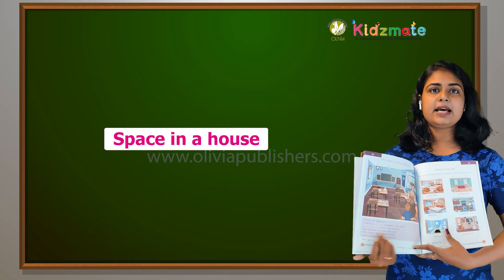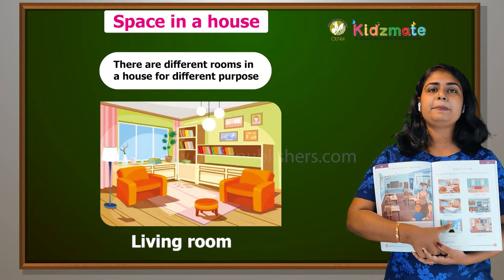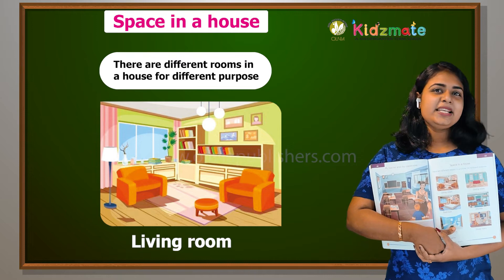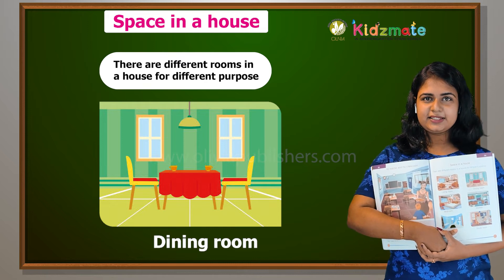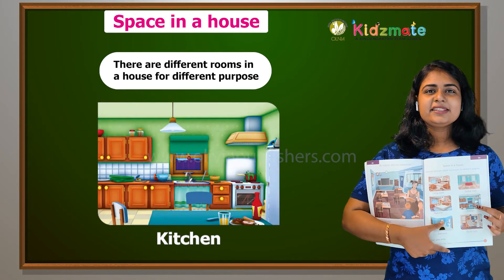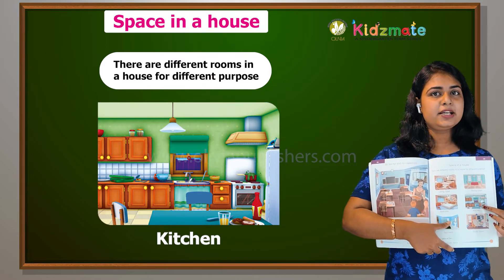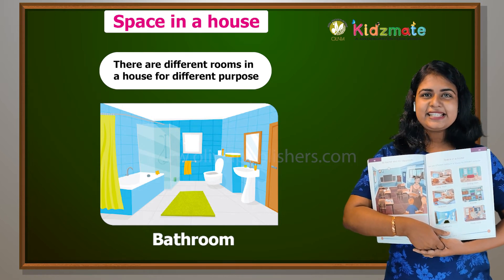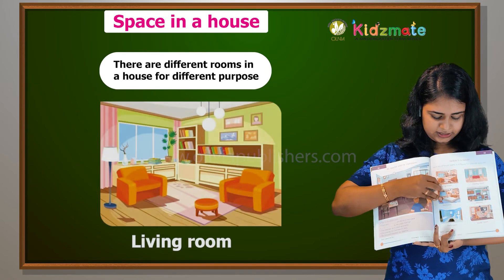Space in a house - Kidsmate UKG Term 3 GK - Olivia Digital Education Program.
Here we are presenting UKG lesson videos on GK,  General knowledge,  English stories, English grammar, Poems and rhymes, General knowledge and English phonics for Kids.